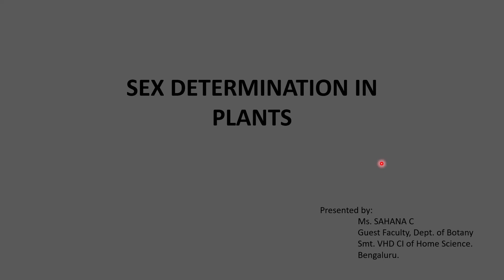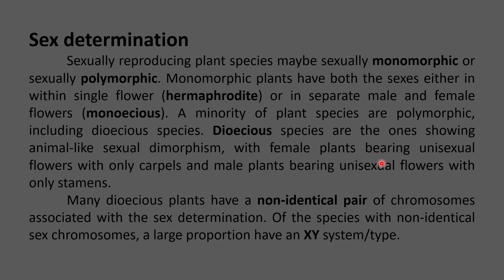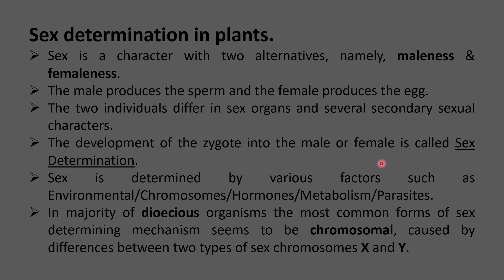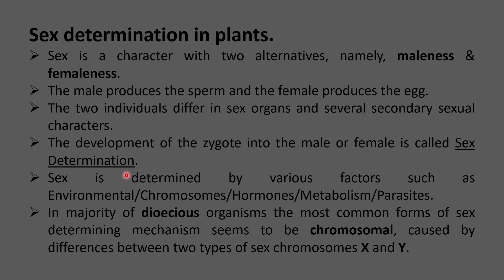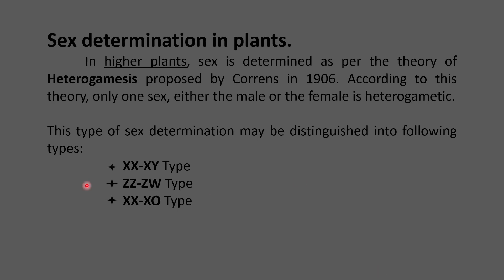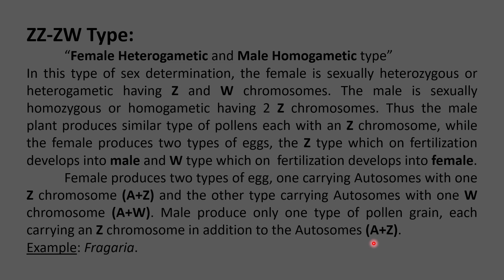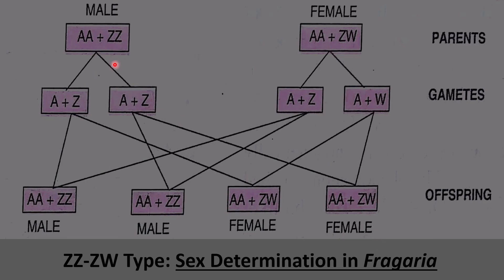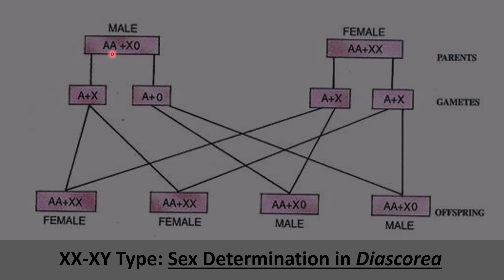Sex determination in Plants.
Sex determination in Plants - Chromosomal mechanism of sex determination.
6th semester, B.Sc. Botany, Paper 7